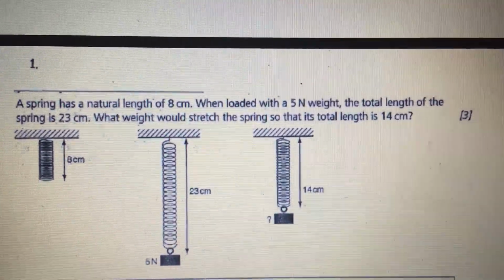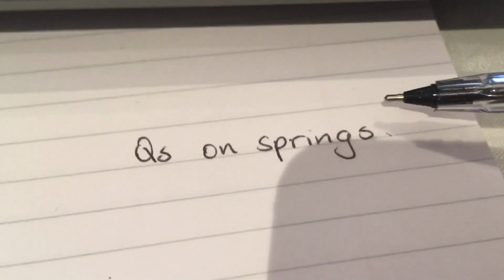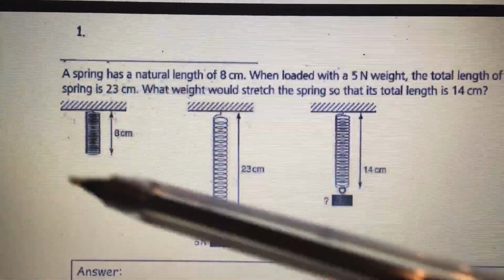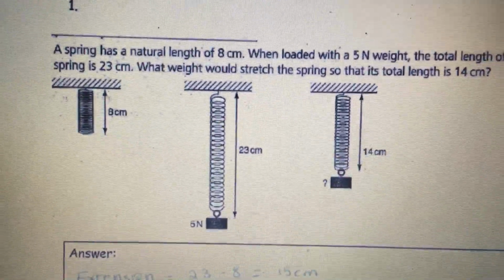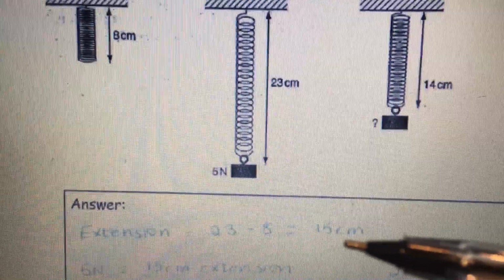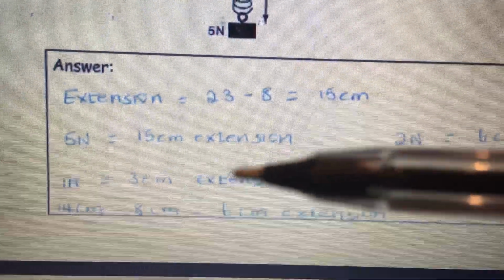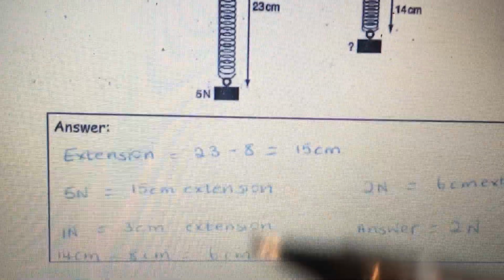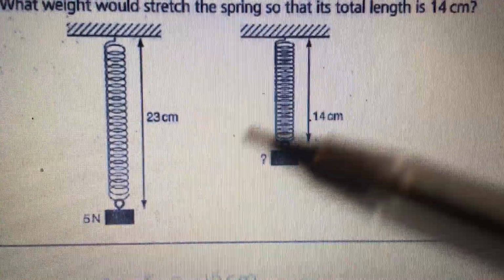Hooke’s Law Q1 in notebook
This video explains how to do Q1 in your notebook.